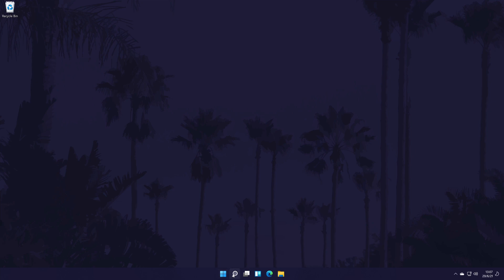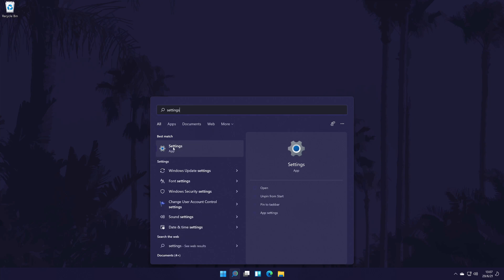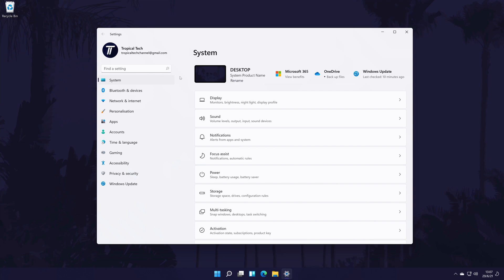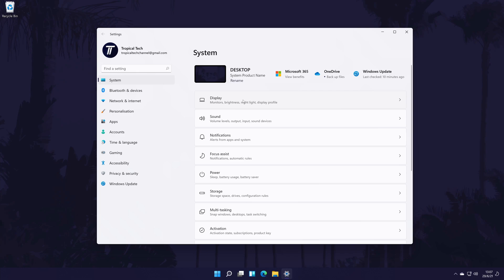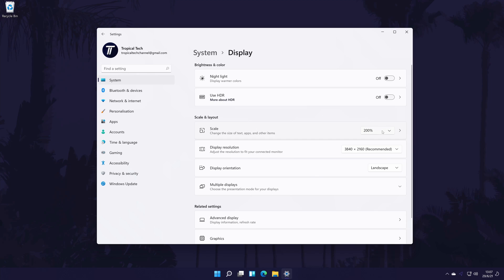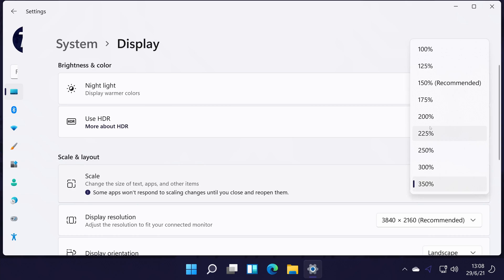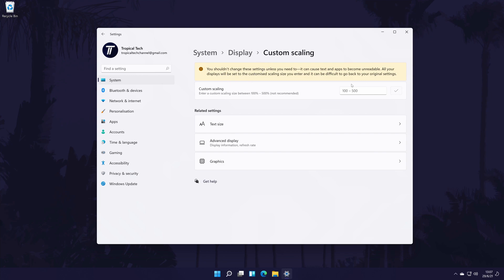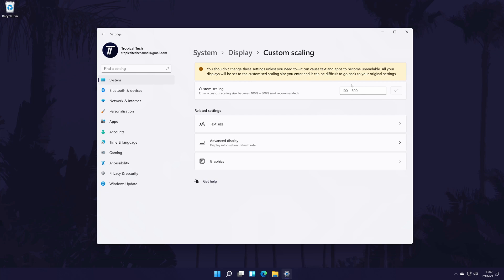How to Change Screen Scale/Scaling on Windows 11 (PC & Laptop)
Want to know how to change screen scale or scaling on a Windows 11 PC or laptop? This video will show you how to change screen scale on Windows 11. You might want to know how to change screen scaling in Windows 11 to make things like text bigger or smaller on the monitor/display. Hopefully today's video helps show you how to change screen scale on Windows 11.